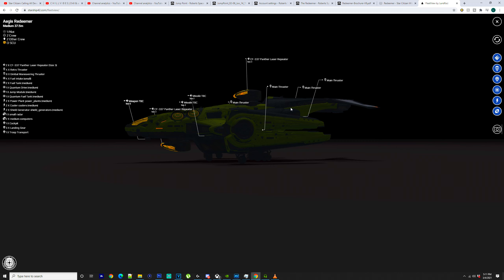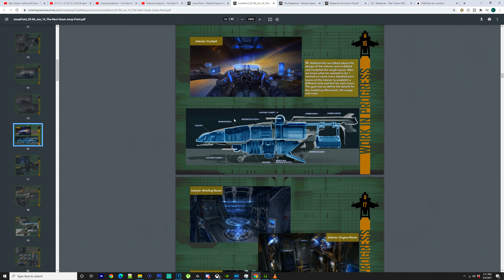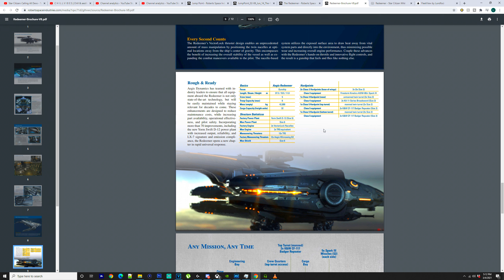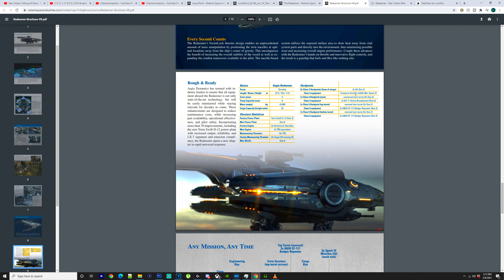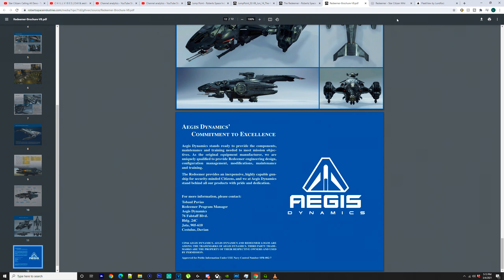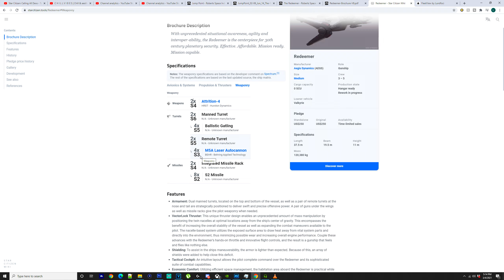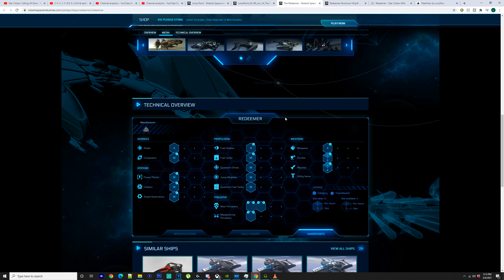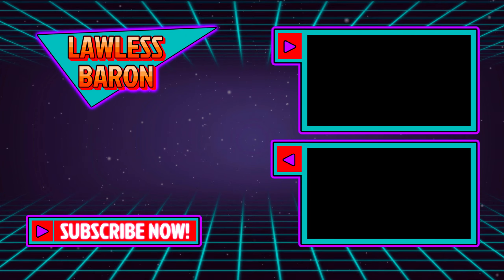SHOULD YOU BUY THE AEGIS REDEEMER FOR STAR CITIZEN